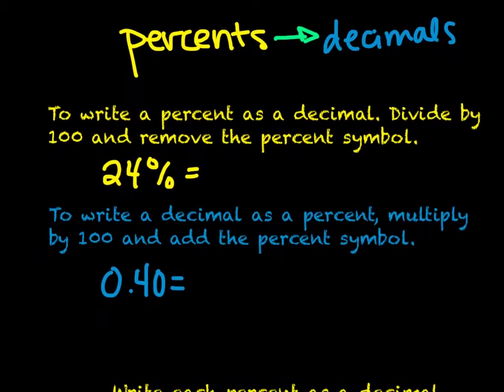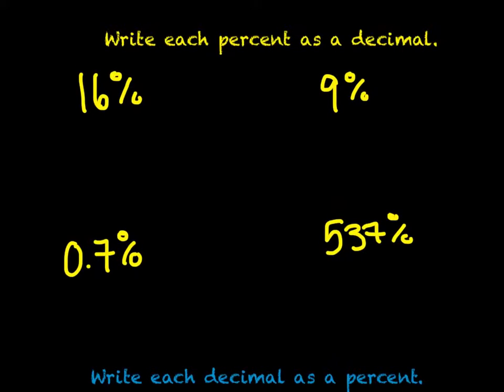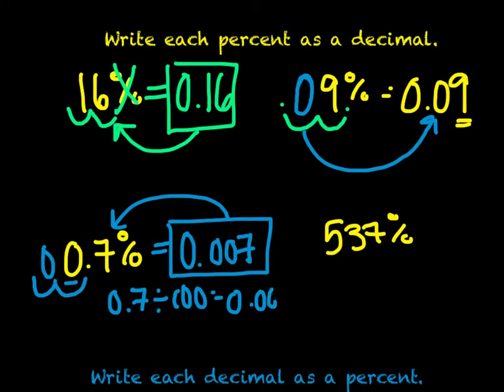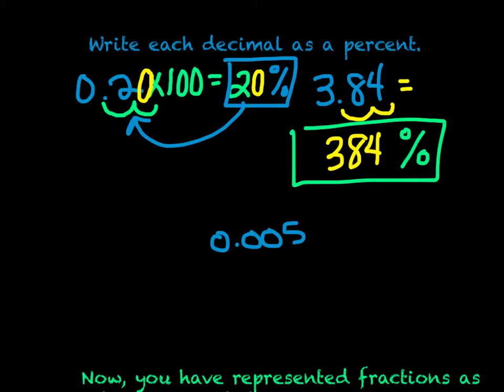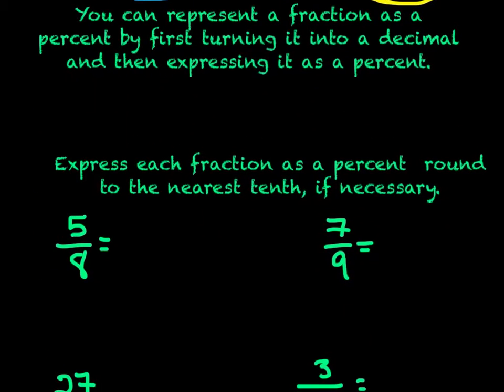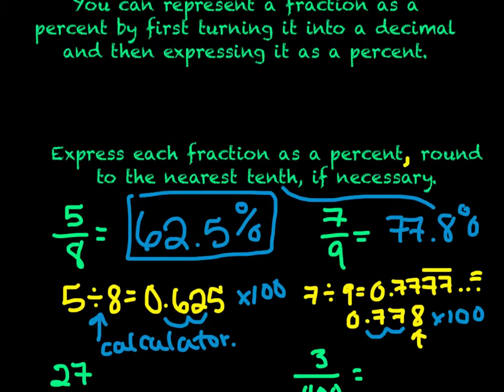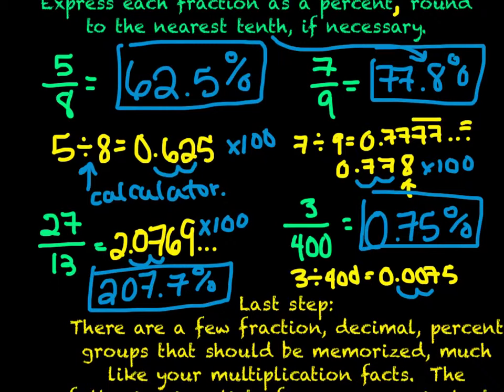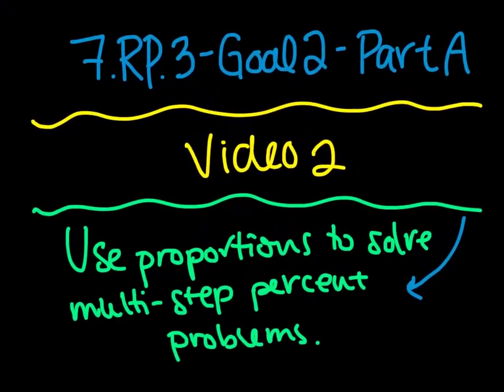7.RP.3 - Goal 2 Part A - Video 2 - Section 7.2 Fractions, Decimals, and Percents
7.RP.3 - Goal 2 Part A - Video 2 - Section 7.2 Fractions, Decimals, and Percents